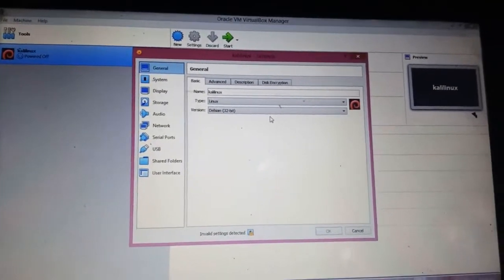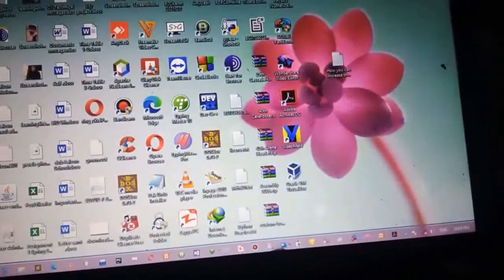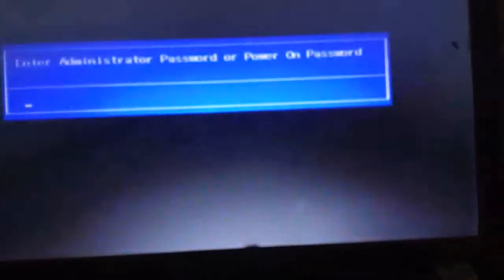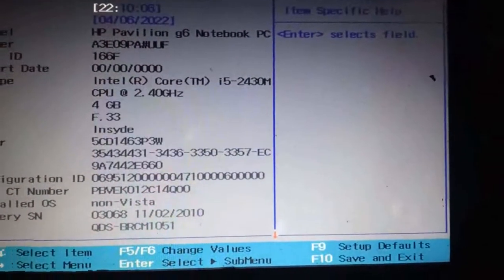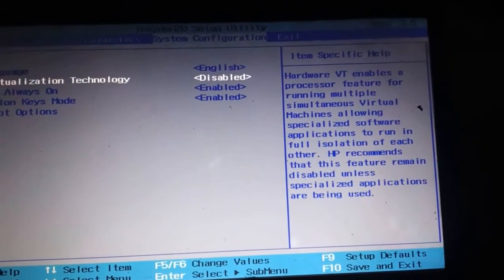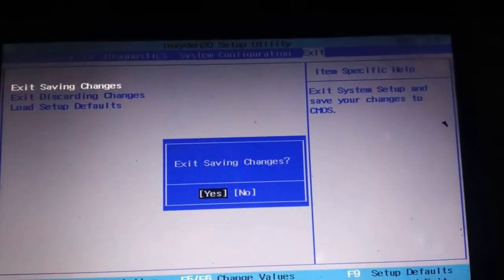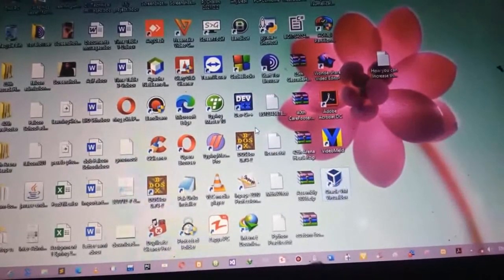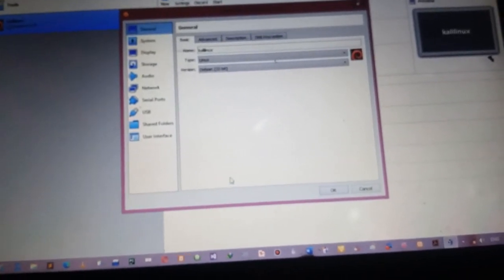Invalid Setting Detected in Virtualbox While Installing Kalilinux|Virtualbox Invalid Setting Detect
Invalid Setting Detected in Virtualbox While Installing Kalilinux Virtualbox-Invalid Setting Detected Problem Solved
To get this pairing scheme
My_Website_link is...
My_Facebook page link is...
How to create console application in visual studio code cs411 visual programming c#
How to add graphic Libraries in Dev++ ||How to run the graphics program in dev c++
how to add graphics in c++, how to add graphics in dev c++
How to run graphic program in dev++
How to add graphic Libraries in Dev++ ||Graphics in C++
best merge Partition method guid for merge guid for merge partition hard disk partition how to merge how to merge hdd increase partition size merge Partition with AOMEI merge file merge partition without losing data merge partitions in windows merge drives best method merge Partition safe method how to combine drives drives partition
Virtualbox Invalid Setting Detect virtual box to virtualbox windows 10how to use virtualbox virtual machine virtualbox tutorial how to use virtual box how to set up a virtual machine invalid Setting detected solved invalid Setting detect invalid Setting in virtualbox virtualbox for Kalilinux how to install Kalilinux  Kalilinux error vitualbox